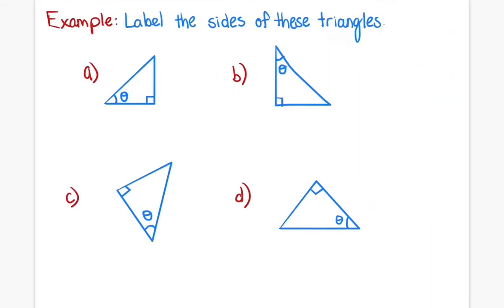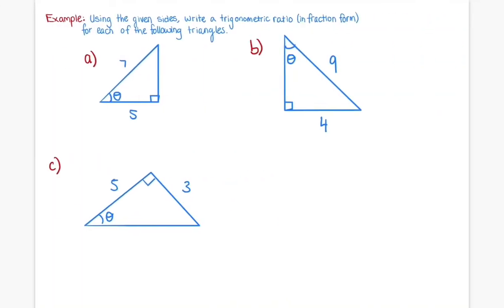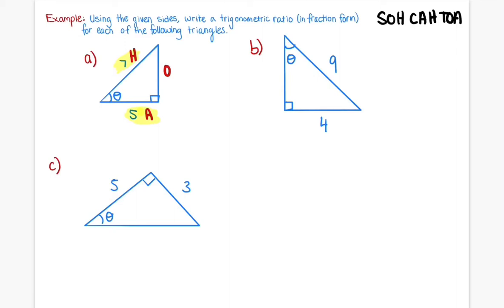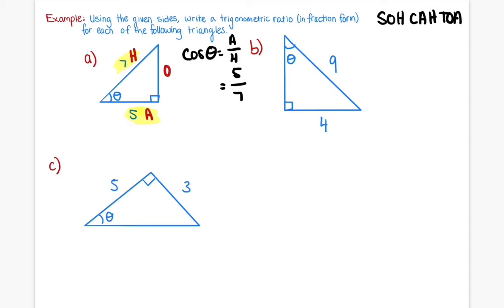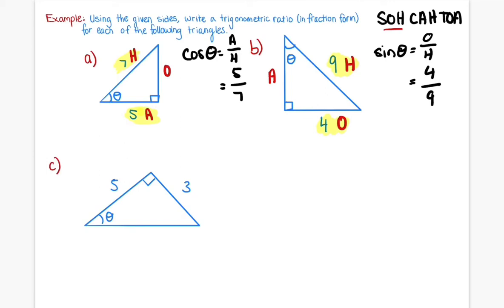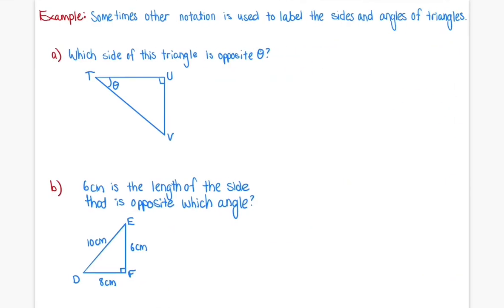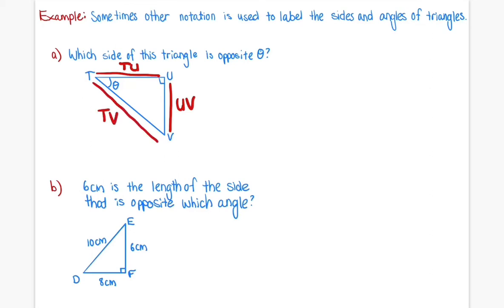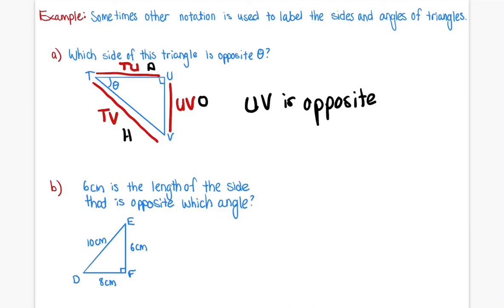Trigonometric Ratios Examples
Week 7 year 9